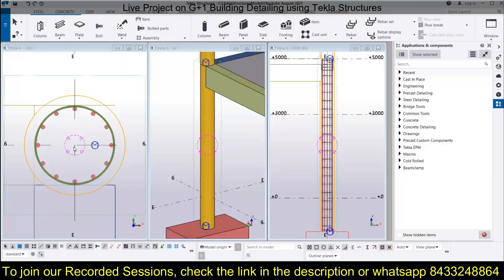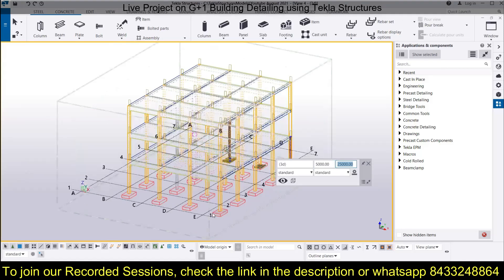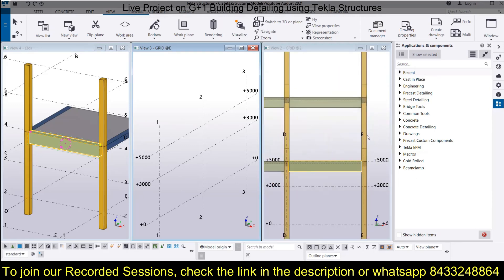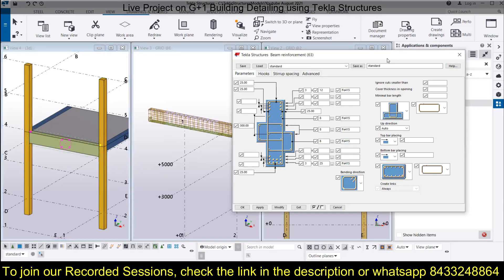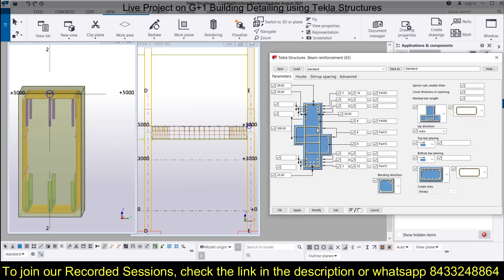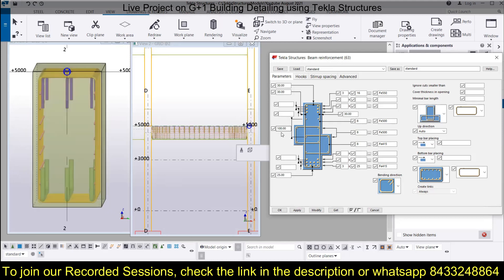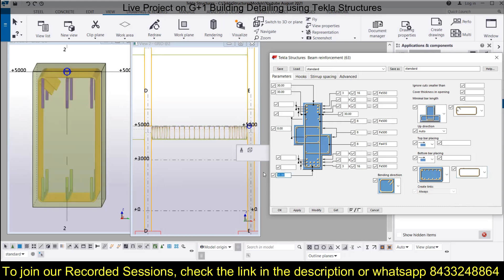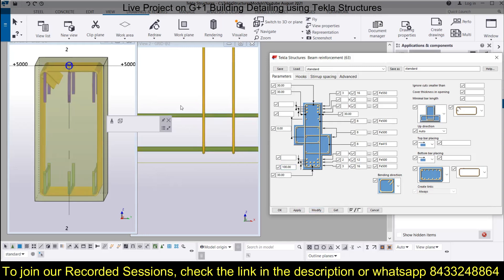Beam Reinforcement in Tekla Structures || RCC Structures || Tekla Structures Tutorial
In this session we have learned:
1. How to use components in Tekla Structures
2. How to provide reinforcement in a beam in Tekla Structures
3. How to use Beam Reinforcement(63) application in Tekla Structures